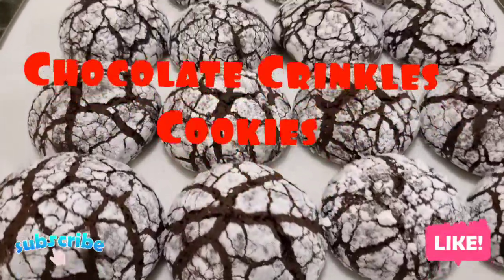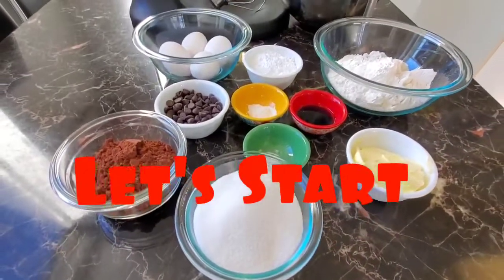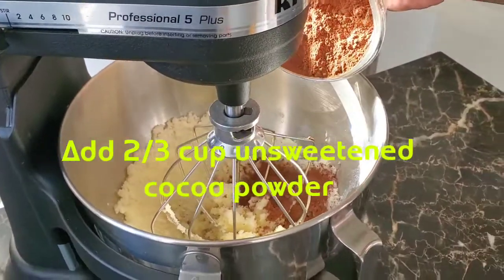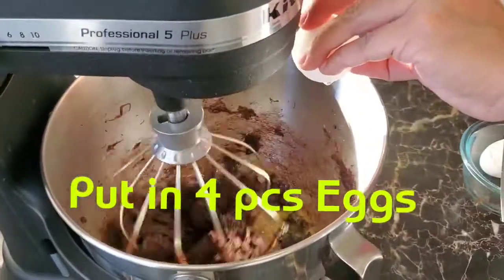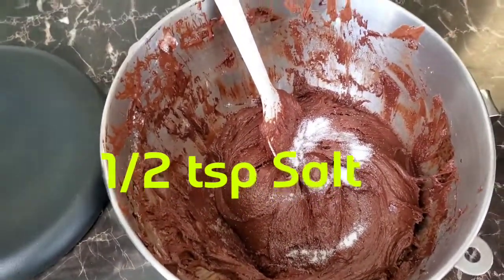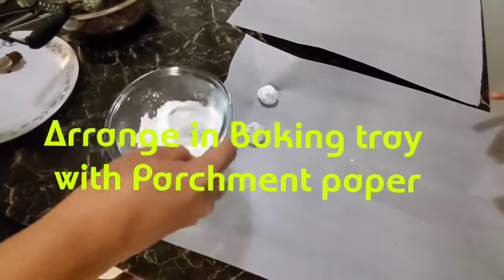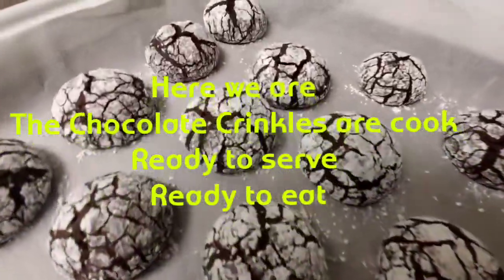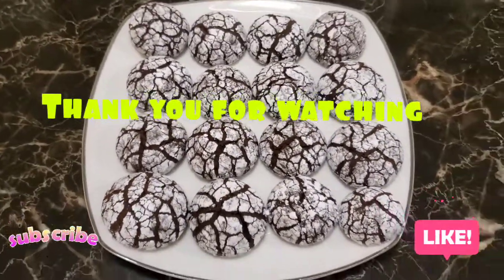The Chocolate Crinkles Cookies#Super delicious 😋